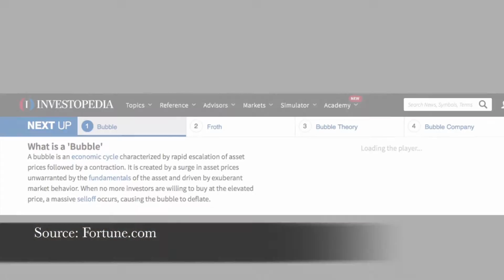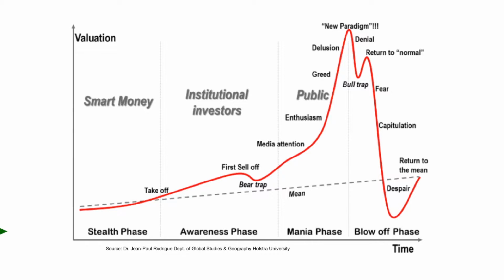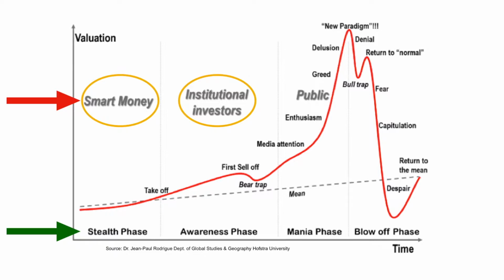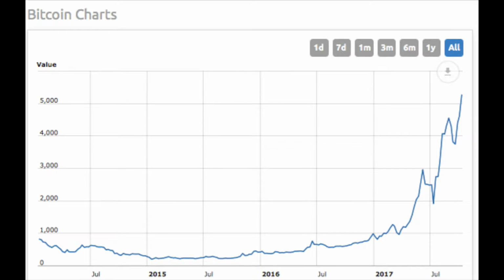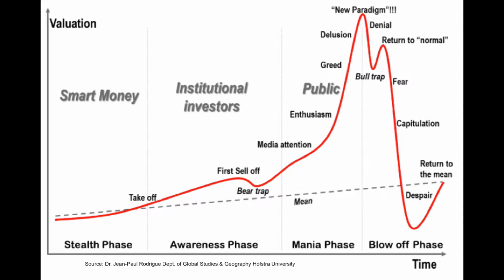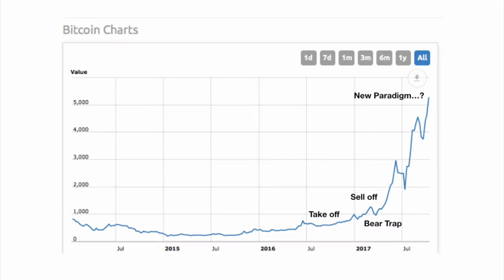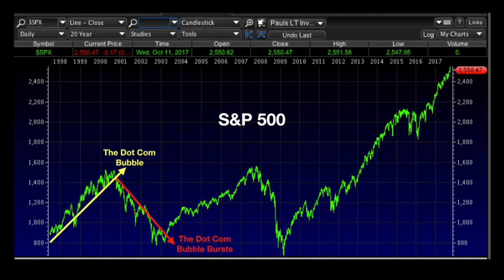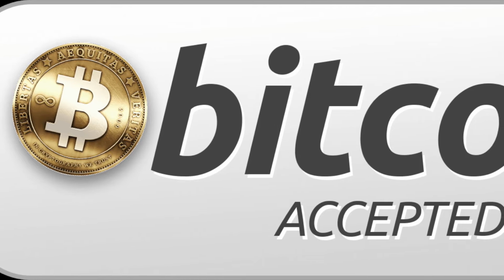Is Bitcoin in a Bubble?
A review of Bitcoin, is the cryptocurrency in a bubble? It sure seems so when comparing the Bitcoin chart to the Classic Bubble Chart. This isn't a hate fest on Bitcoin, it's just an observation, we like the idea of Bitcoin and are all aboard the Bitcoin train, but when is it to high to buy? When does Bitcoin stop being a value deal and start becoming too risky?

Charts:
Classic Bubble Chart: Dr. Jean-Paul Rorigue Dept. of Global Studies & Geography Hostra University

Bitcoin Chart: World Coin Index.com

Video Clips: CNBC.com

Transcription

It seems like you cant go anywhere without hearing about Bitcoin. Just about everyone has something to say about the digital currency, and many people are talking about the Bitcoin Bubble.

We’re going to take technical look at a financial bubble and view where Bitcoin is in comparison.

First a little history, Bitcoin is digital currency started in 2009 created by an unknown person or group using the name Satoshi Nakamoto.  In August of 2010 you could’ve purchased one Bitcoin for $0.06, now one Bitcoin is worth over $5,000.

Now what’s a bubble? Investopedia defines a bubble as an economic cycle characterized by rapid escalation of asset prices followed by a contraction. It’s created by a surge in asset prices unwarranted by the fundamentals of the asset and driven by exuberant market behavior. When no more investors are willing to buy at the elevated price, a massive selloff occurs, causing the bubble to deflate.

To get a better understanding of what a bubble looks like lets look at a classic bubble chart

In this chart of a bubble, there are different phases listed at the bottom and where different types of investors get involved at the top. You can see that the smart money and the institutional investors get in early.

Now lets compare this classic bubble chart to a Bitcoin chart

Looking at this Bitcoin chart that goes back to July 2014 I can see a lot of similarities between the current Bitcoin chart and the Classic bubble chart.

On the Bitcoin chart we can see where the “takeoff” occurred
We can also see where a sell off and bear trap occurred
Bitcoin however keeps reaching that “New paradigm” territory

What does a bubble mean for you if you own Bitcoin? It means that you should proceed with caution. Invest defensively, and think about your exit strategy. No one can tell you exactly when the bubble will burst, but thinking back to the definition the bubble burst when no more investors are willing to buy at the elevated price. Is $5000 that price?

For those that don’t own Bitcoin but are interested, when bubbles burst they provide an opportunity for a cheaper investment.

Taking a look back at the dot-com bubble and burst, using Amazon as an example, AMZN traded at over $90 per share at one point, but when the dot.com bubble burst the stock fell drastically in price. In January of 2001 AMZN was trading at roughly $16 per share, now Amazon trades at close to $1000 per share. So the bubble burst brings opportunity.

So we hope this gives you some insight on what an asset bubble or investment bubble is and where Bitcoin is. The Seville Report is a believer in Bitcoin, and Bitcoin being in a bubble is our opinion, but we would love to hear yours. Do you think Bitcoin is in a bubble or not?